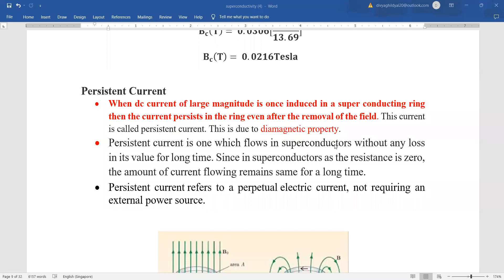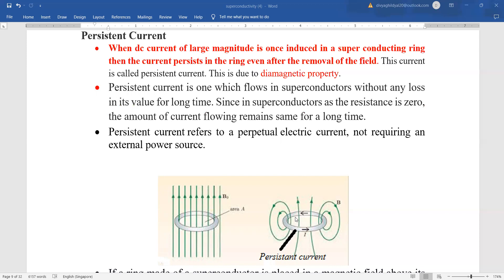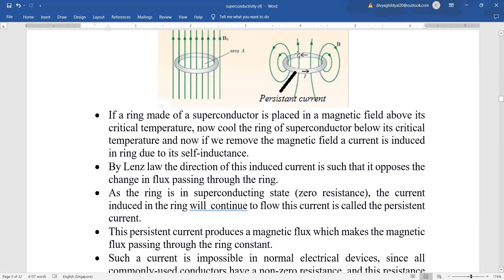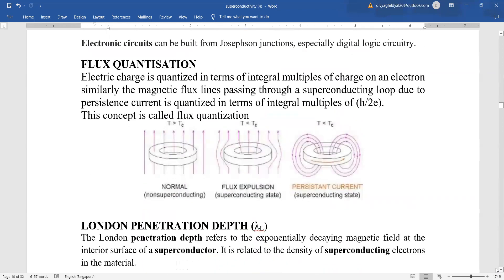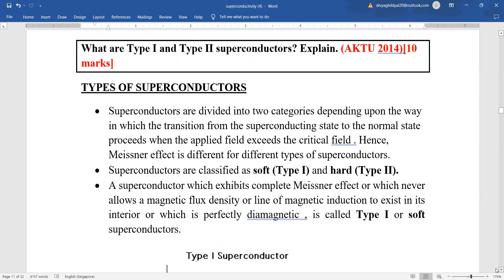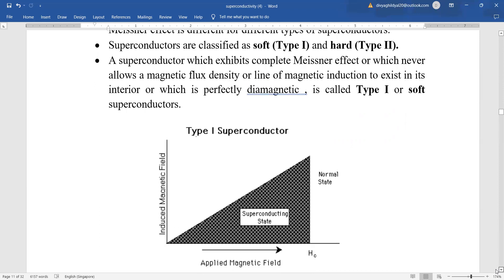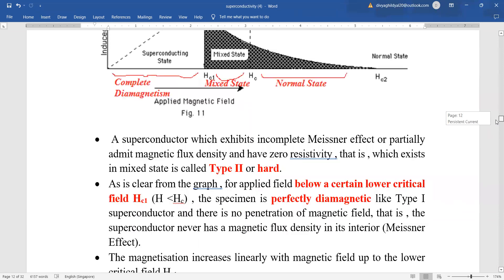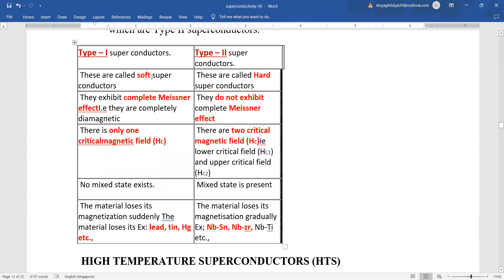PERSISTENT CURRENT, TYPE 1 & 2 Superconductors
PERSISTENT CURRENTS
TYPE 1 and TYPE 2 SUPERCONDUCTORS
BAS101/BAS201 Engineering Physics
ENGINEERING PHYSICS for B.Tech First Year: Dr. A,P.J.Abdul Kalam Technical University, Lucknow